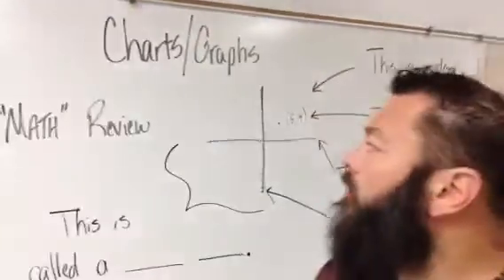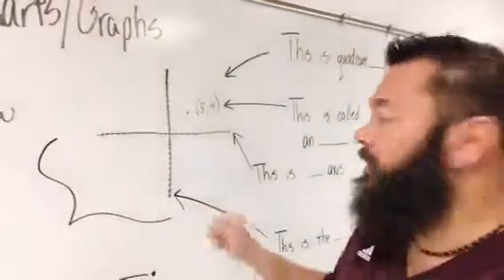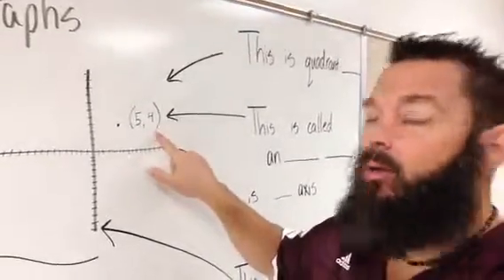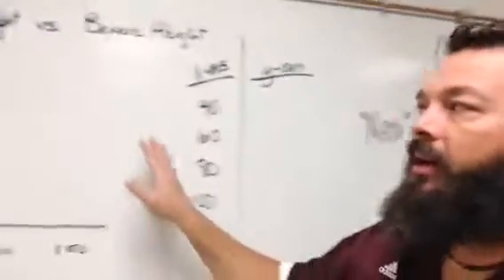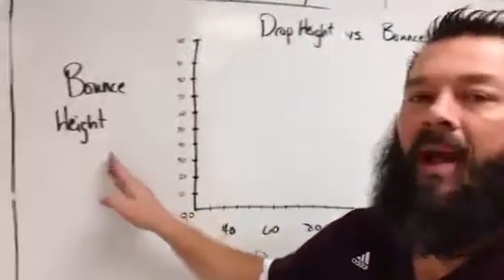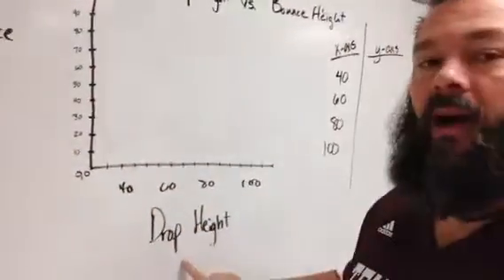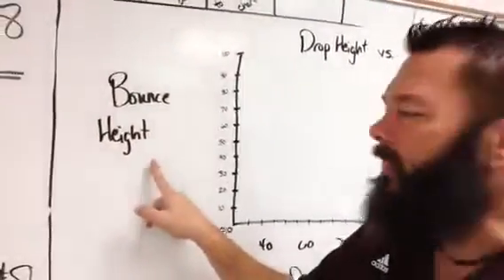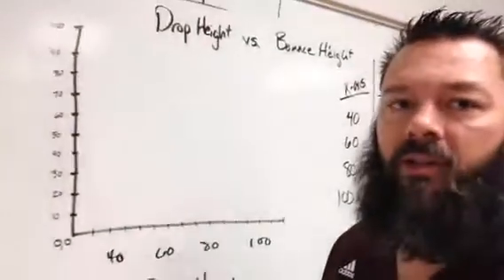Help with graphing data